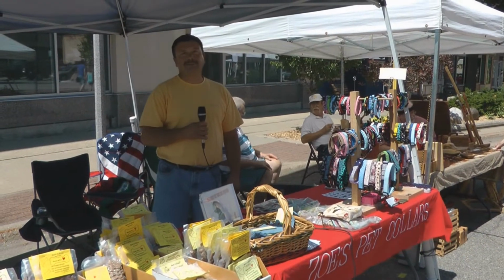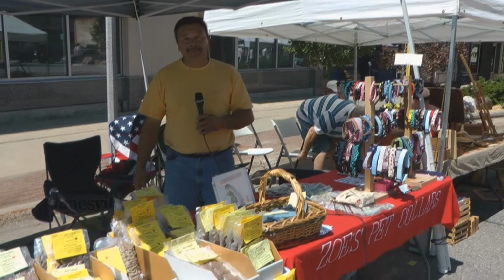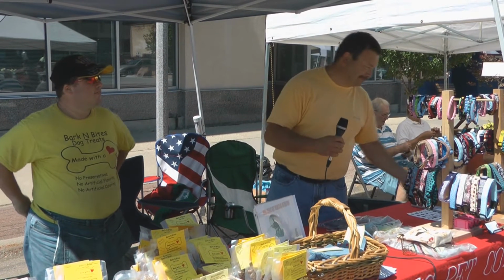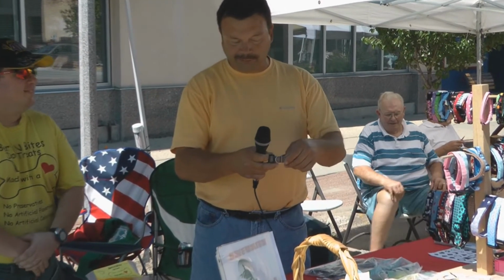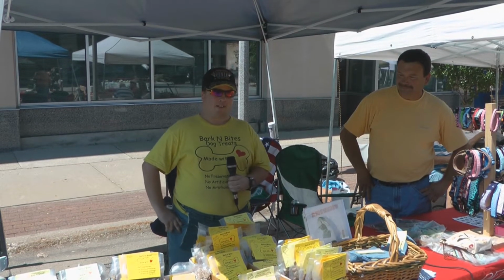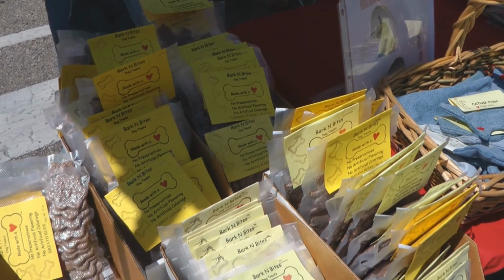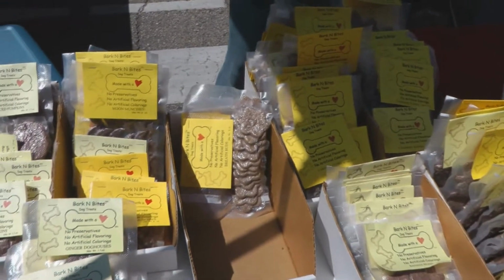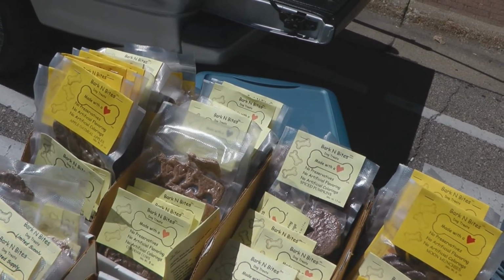Janesville Farmer's Market Report 7-30-11